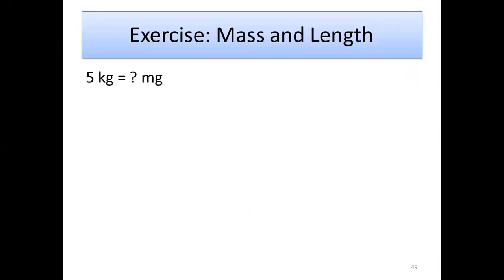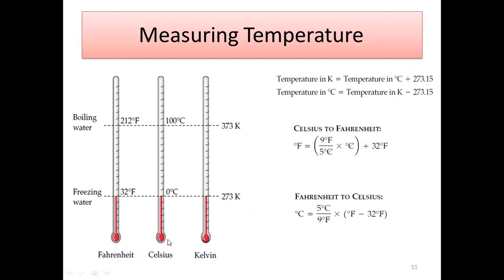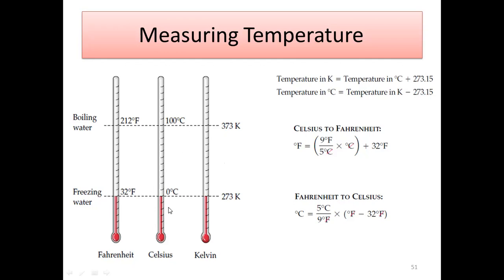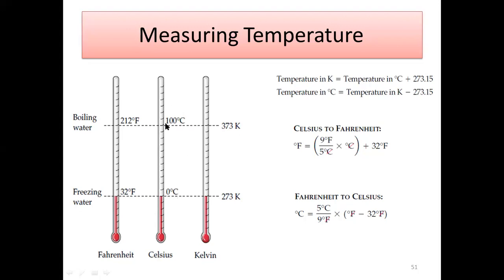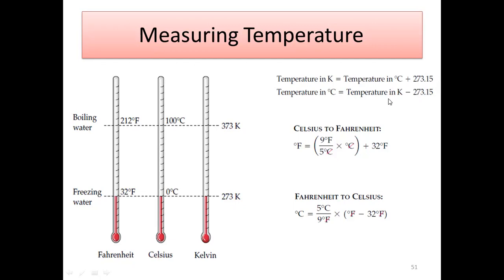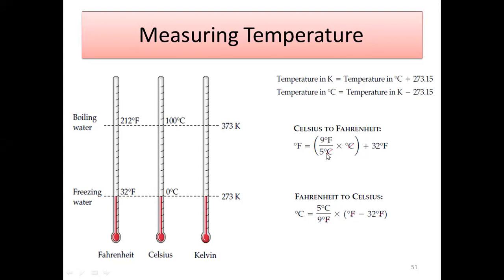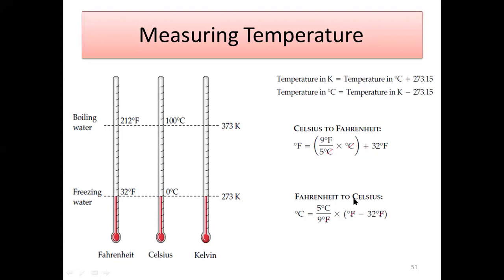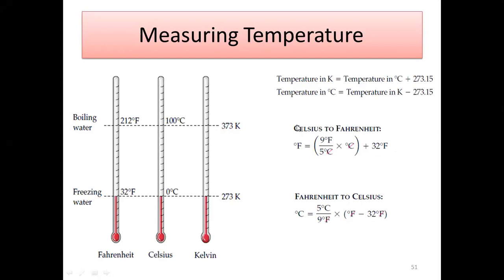Measurement of temperature